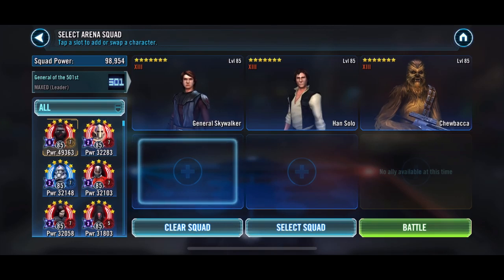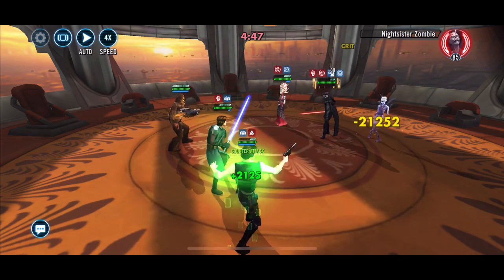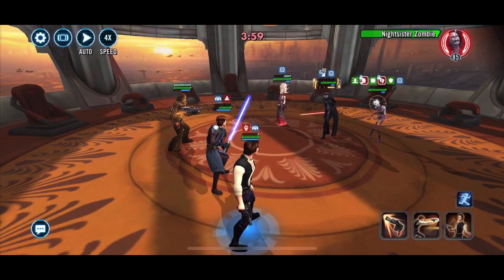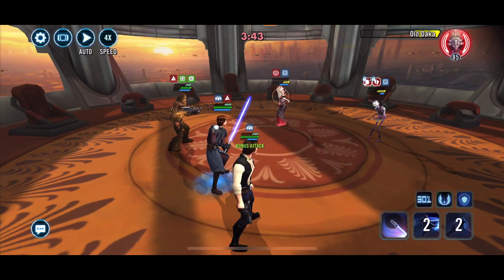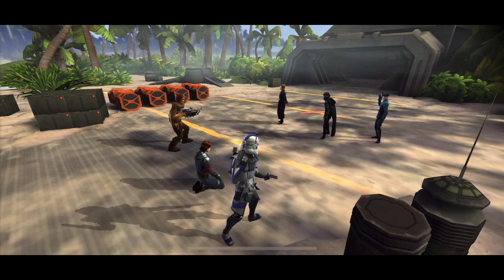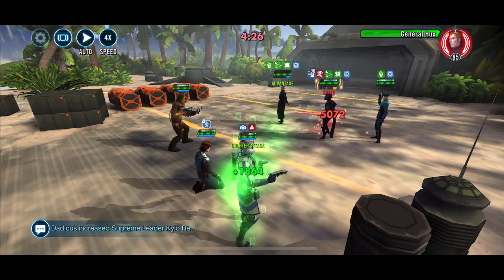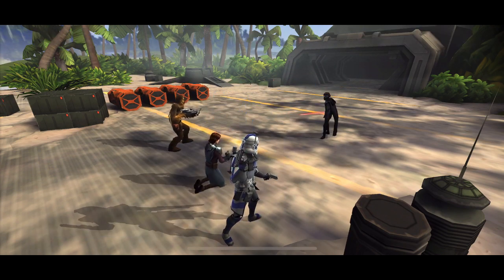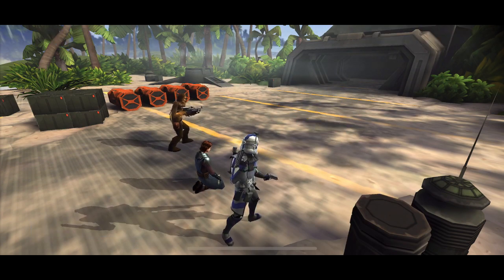Counter Supreme Leader Kylo In 3v3 With General Skywalker And Chewie! Star Wars Galaxy Of Heroes!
Counter Supreme Leader Kylo In 3v3 With General Skywalker And Chewie! Star Wars Galaxy Of Heroes! SWGOH.